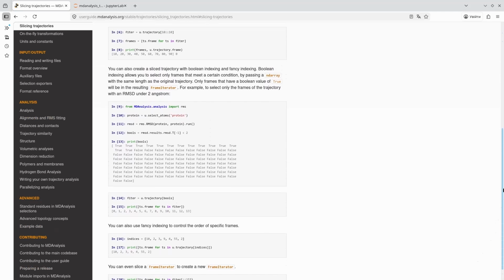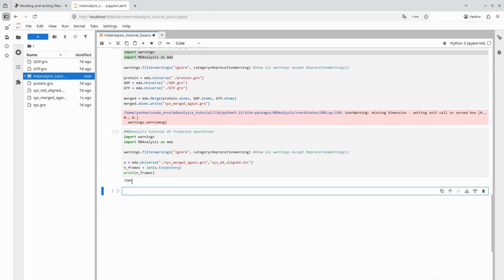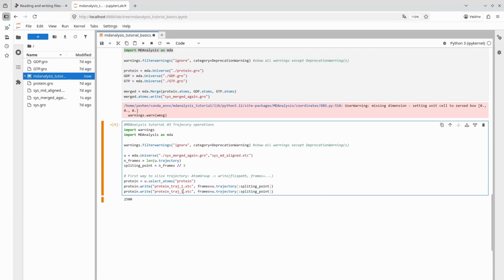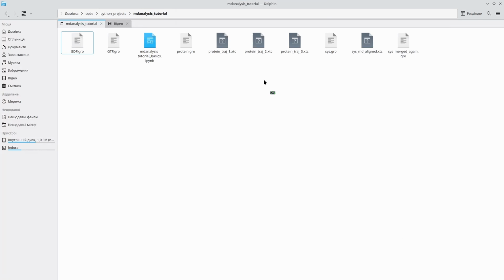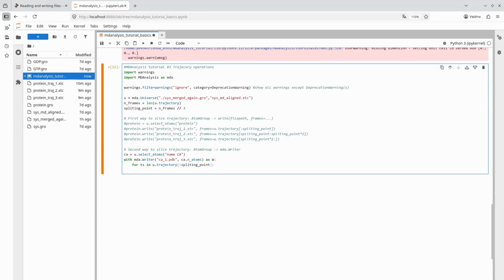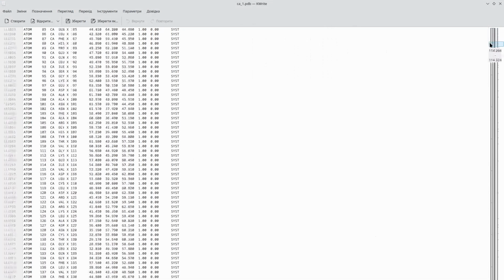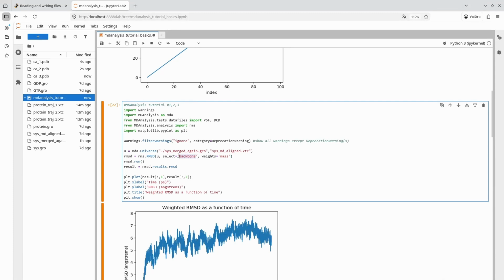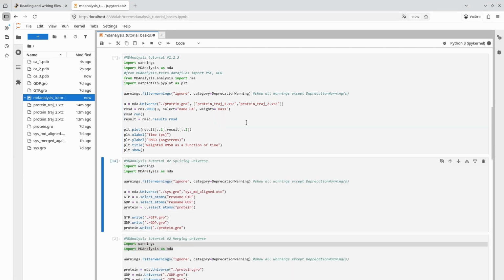MDAnalysis tutorial #3: reading and writing trajectories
This is the forth video in series dedicated to MDAanalysis library: a robust and versatile open source Python library, which you can use to modify and analyze your molecular dynamics systems and trajectories In this video I show you how to work with your trajectories, i.e., slice them, convert between different formats, write them, and load multiple trajectories in universe.

If you use MDAnalysis in your research, please cite this papers:
R. J. Gowers, M. Linke, J. Barnoud, T. J. E. Reddy, M. N. Melo, S. L. Seyler, D. L. Dotson, J. Domanski, S. Buchoux, I. M. Kenney, and O. Beckstein. MDAnalysis: A Python package for the rapid analysis of molecular dynamics simulations. In S. Benthall and S. Rostrup, editors, Proceedings of the 15th Python in Science Conference, pages 98-105, Austin, TX, 2016. SciPy, doi:10.25080/majora-629e541a-00e.

N. Michaud-Agrawal, E. J. Denning, T. B. Woolf, and O. Beckstein. MDAnalysis: A Toolkit for the Analysis of Molecular Dynamics Simulations. J. Comput. Chem. 32 (2011), 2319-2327, doi:10.1002/jcc.21787. PMCID:PMC3144279

You must have:
- WSL2 or actual Linux (I here use Fedora OS), but you can extrapolate it on other OS with a bit of work
- Basic skills of working with console, although you can learn in the process

0:00 Introduction part where I browse through User Guide
01:59 Slicing, converting, writing and visualizing different parts of trajectories
09:45 Loading trajectory slices into one Universe
11:30 we are done